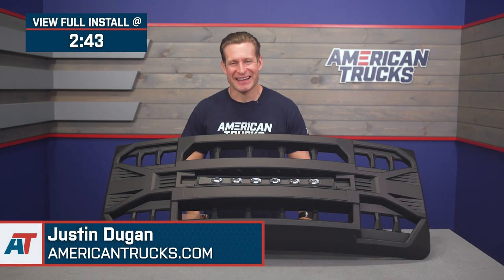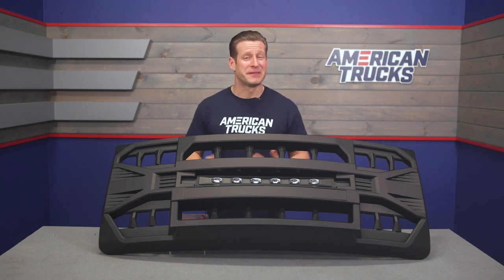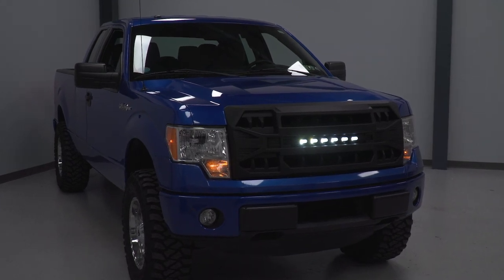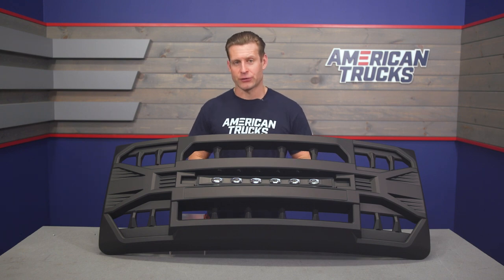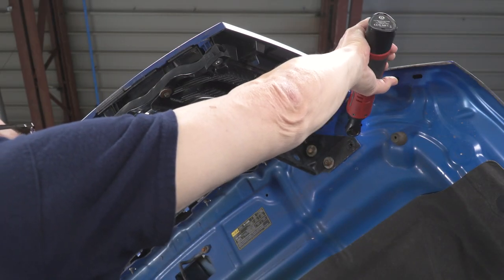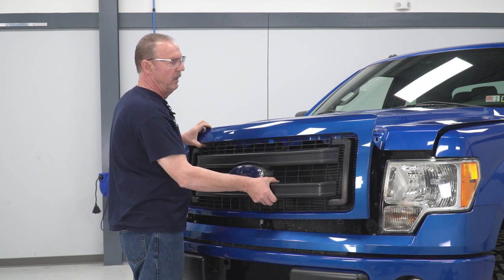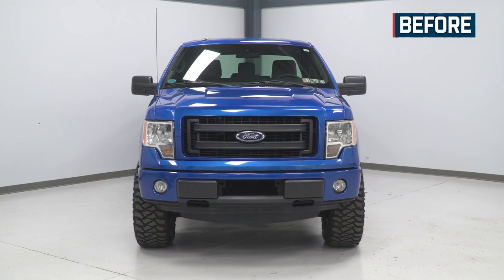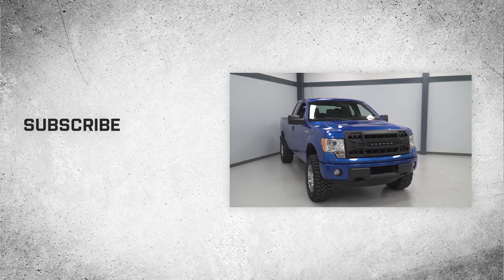2009-2014 F-150 American Modified Armor Upper Replacement Grille with LED Lights Review & Install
The Perfect Armor for Your Truck. Equipping your truck with this Black American Modified Armor upper Replacement Grille with LED Off-Road Lights will help minimize its risks of getting damaged. With Armor in its name, this upper grille guarantees to protect your vehicle’s front end from various road hazards.

Made of Durable ABS Plastic. To handle your truck’s rough terrain drives, this upper replacement grille is manufactured using durable ABS plastic. ABS is known for its strong impact, shock, and heat resistance, making it the ideal material for your new grille. What’s more, this grille sports an all-black color for an aggressive appeal.

LED Off-Road Lights. This upper replacement grille comes with LED off-road lights. With their brilliant LED light output, you’ll be able to increase road visibility and reduce your risks of accidents, especially during nighttime or inclement weather conditions.

Direct Installation. Setting up this upper replacement grille is easy since it directly mounts to the location points of your original grille. No cutting or modifications are required.

Covered by a 30-Day Return Policy. For the customer’s assurance and protection, American Modified is covering this upper replacement grille with a 30-day return policy. When returning the item, our customer support team will require you to present your official receipt as well as the item in its original packaging.

Application. This American Modified Armor Upper Replacement Grille with LED Off-Road Lights is created to fit 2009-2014 Ford F-150 models, excluding Raptors.

Intro - 0:04
Features - 0:31
Construction - 1:17
Price - 2:04
Install Difficulty - 2:15
Full Install - 2:43